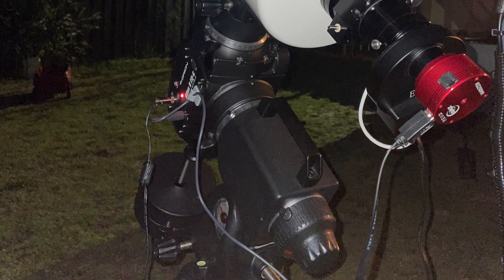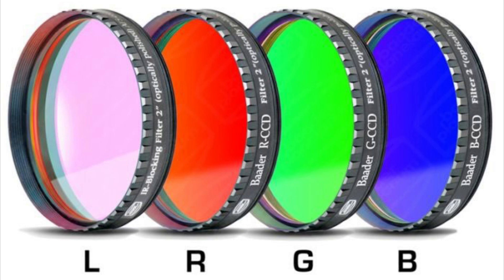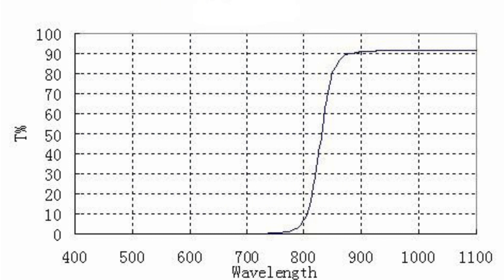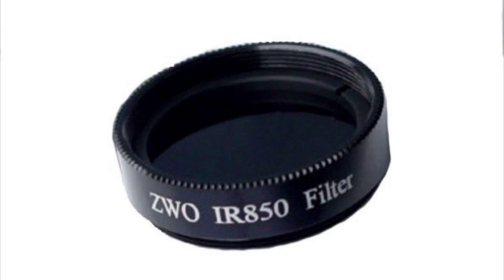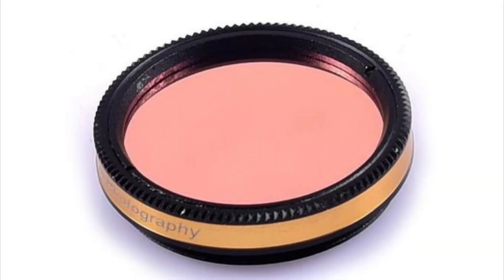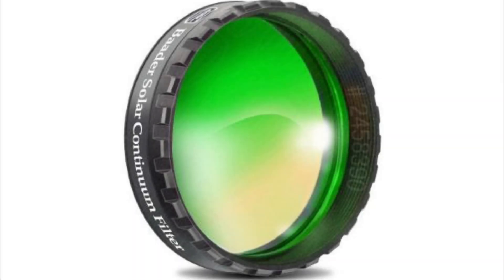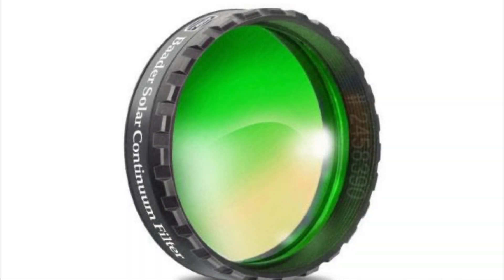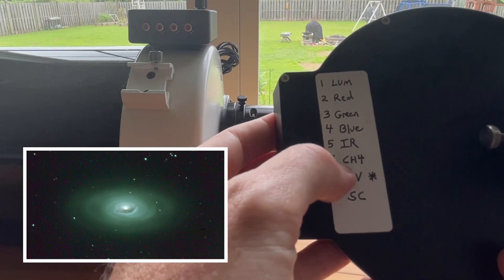Solar System Photography Filters. A brief overview.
When I first became interested in photographing the solar system objects it was with modified webcams. Eventually I purchased a dedicated color Astrophotography camera. I now use a mono camera and filter wheel. I don’t think I’d ever switch back to OSC. Information on how to photograph the Moon, Sun, and planets is available everywhere. What seems to be harder to find is information on specialized photography filters. That’s why I made this video. My goal is to briefly show what’s widely used and effective in one place. I hope the information is helpful. Many people think planetary imaging is cut and dry. The amazing photos you see by guys like Mr Go and Mr Peach are complex and require intricate processes. Solar system imaging is its own beast. The absolute best images are shot using mono cameras and filters.